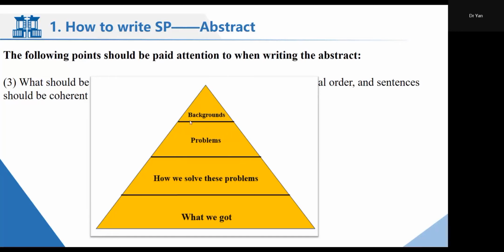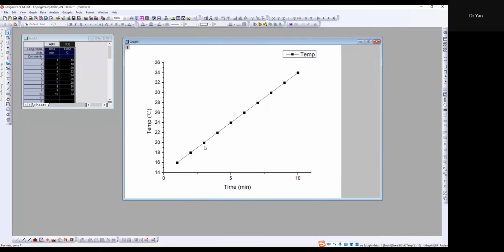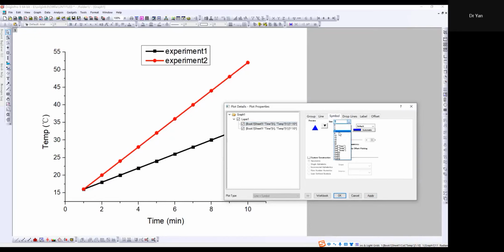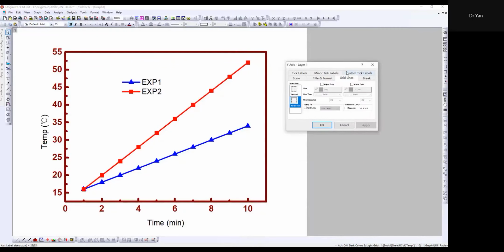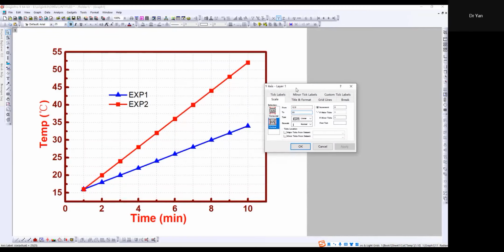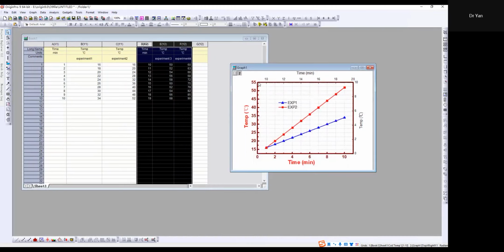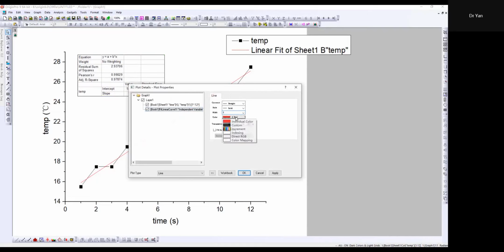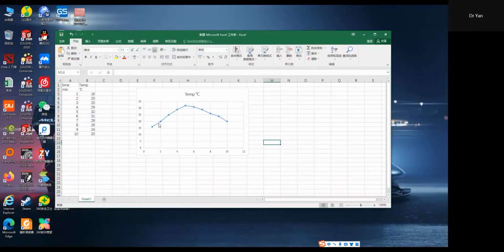Professional paper writing (class-6, 30 september 2022)